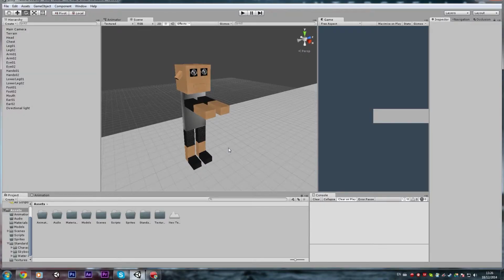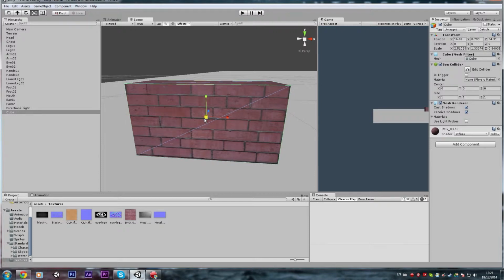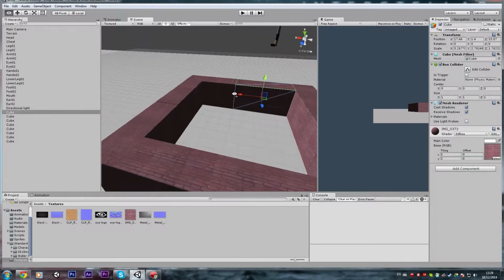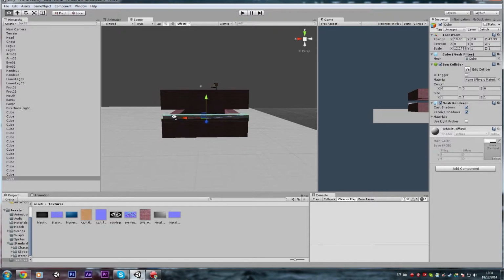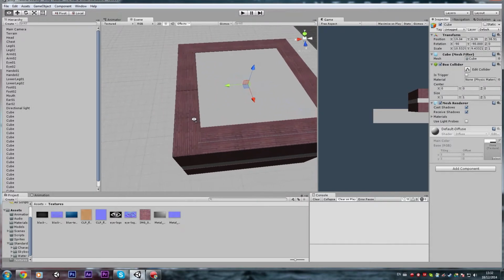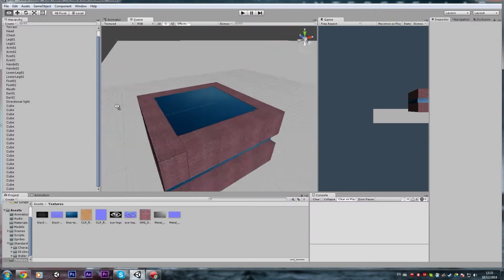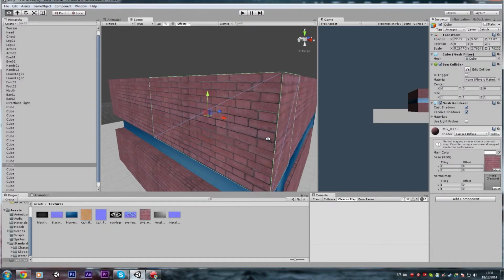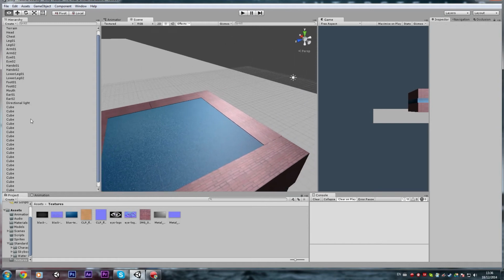Unity3D: LearnQuick - Episode 06 (The Basics of Shaders)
In this episode, I will be covering: The Basics of Shaders. I will be talking about diffuse shaders, bumped diffuse shaders, specular, bumped specular and transparent shaders.

We will also be building a simple square structure and applying brick wall textures to it and then the windows will have a blue texture with the transparent shader applied.

I hope this episode educates you. Enjoy!